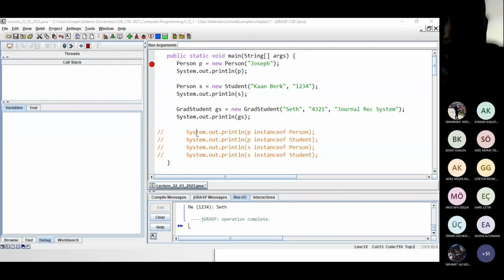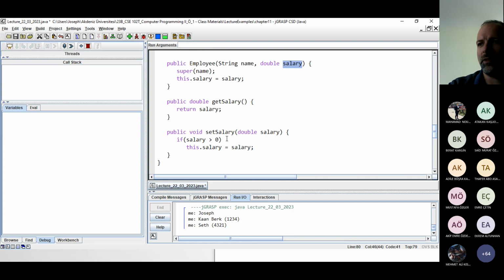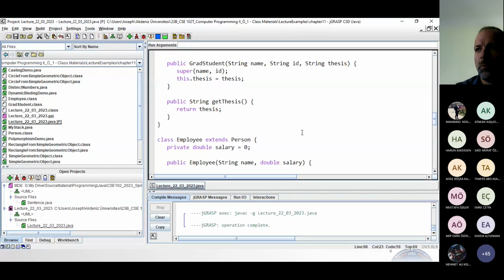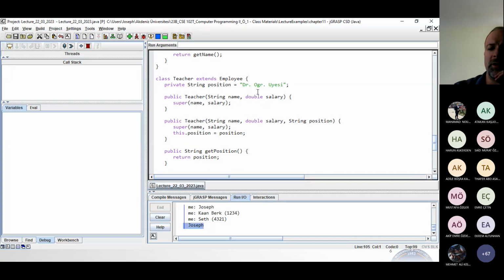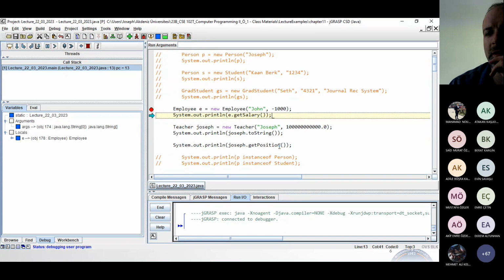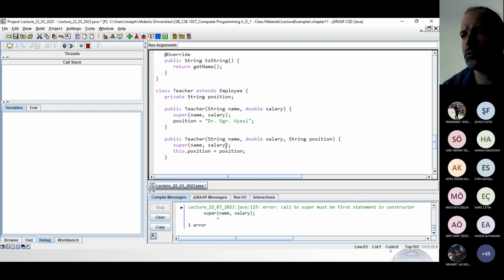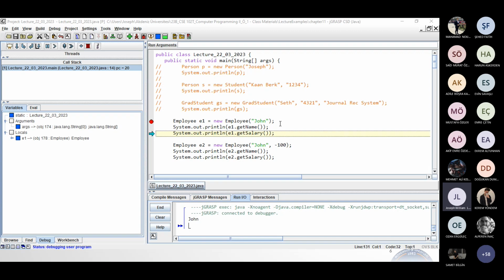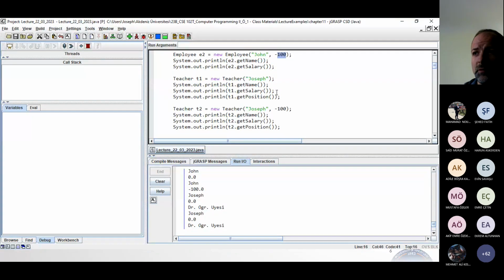CSE 102T - 2023-03-22 - Inheritance Pt. 2